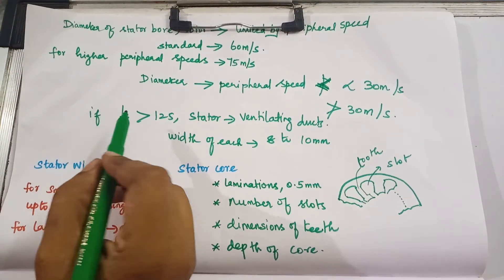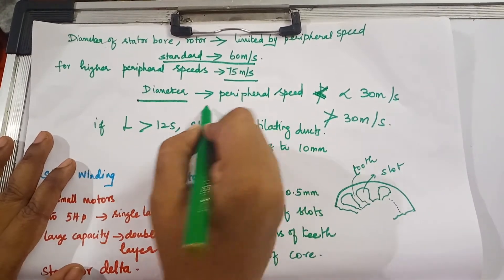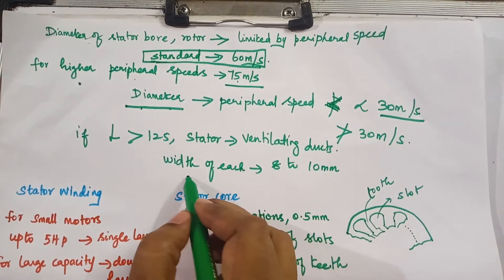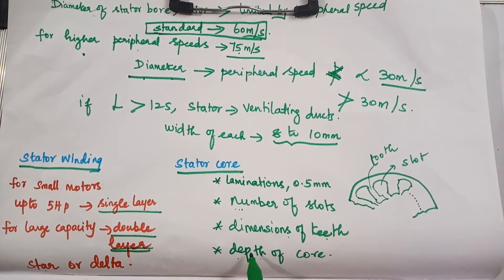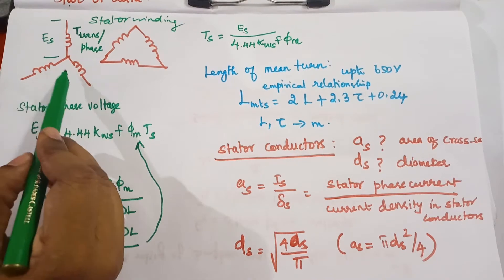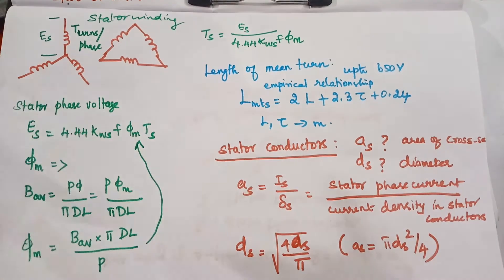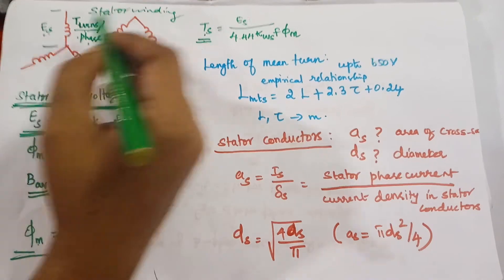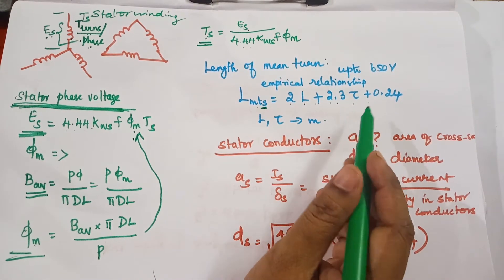17EE2005_813_39_Induction machine design Part 3